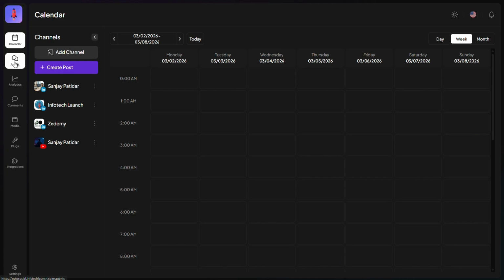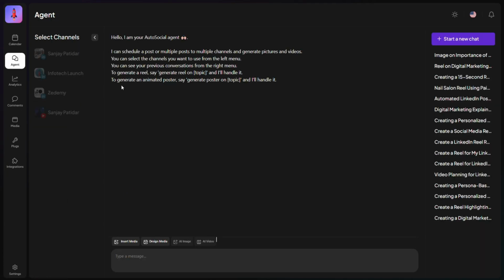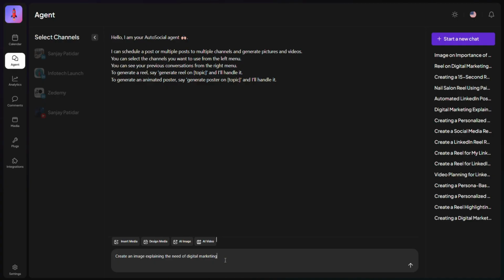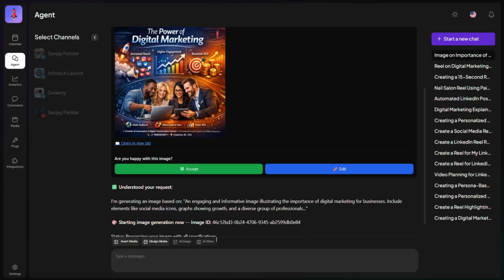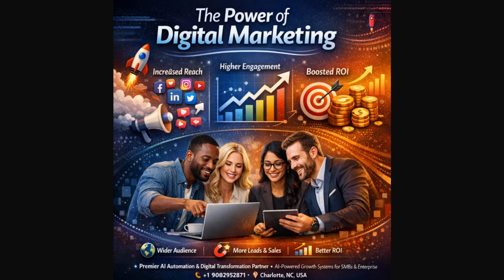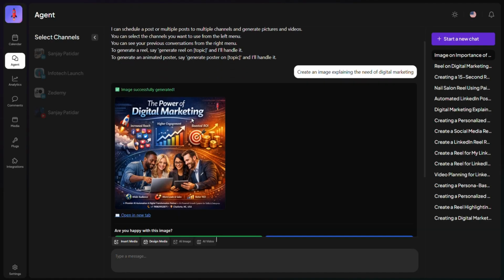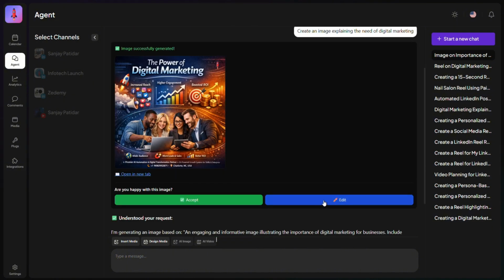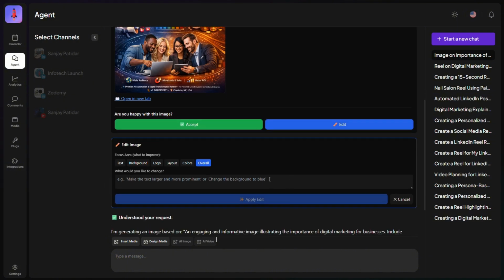How to Generate Images Using AutoSocial Agent | AutoSocial Tutorial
In this tutorial, we show you how to generate images using the AutoSocial AI Agent inside the AutoSocial platform by Infotech Launch.

The AutoSocial Agent helps you quickly create high-quality images for your social media posts using AI. Instead of spending time designing graphics manually, you can simply provide a prompt and let the AI generate creative visuals for your content.

In this video, you will learn:
• How to access the AutoSocial AI Agent
• How to enter prompts to generate images
• How to customize your image generation
• How to use generated images in your social media posts
• Tips for creating better AI prompts for high-quality visuals

This feature helps businesses, marketers, and content creators produce engaging visuals quickly and efficiently.